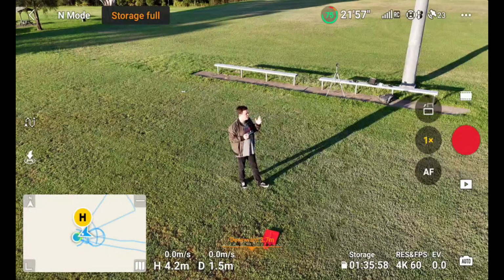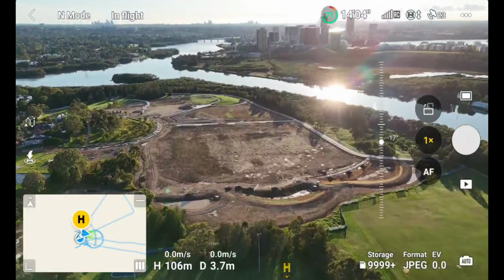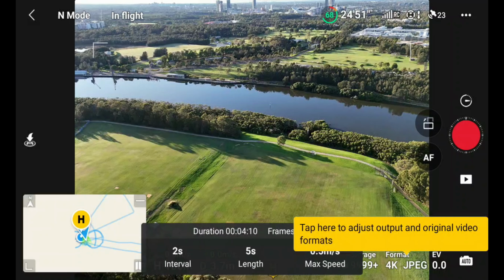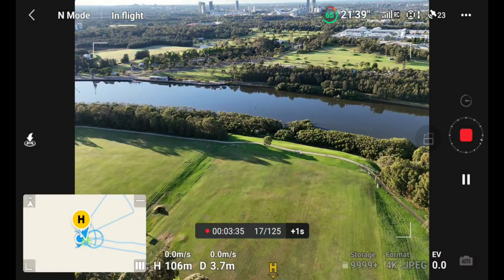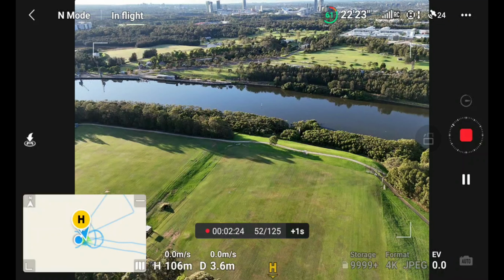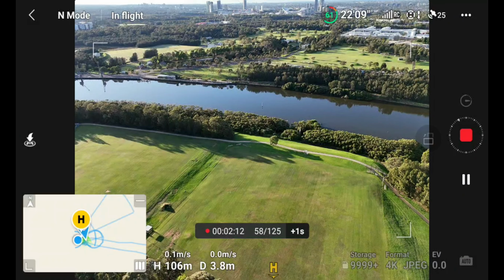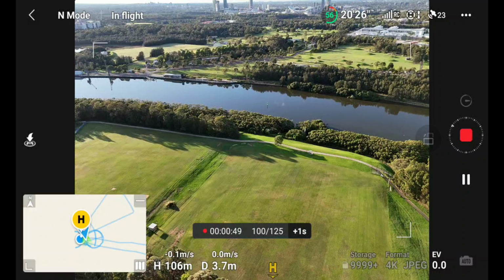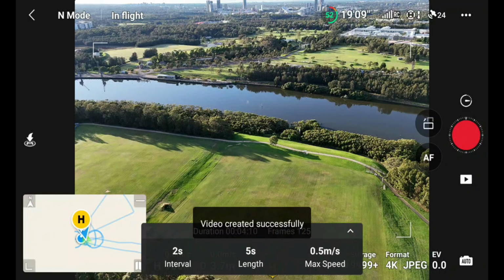Prepare To Be Amazed: Unleashing The Hyper Lapse Feature On The Dji Mini 4 Pro!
How to run the Hyper Lapse on the DJI Mini 4 Pro This may surprise you!